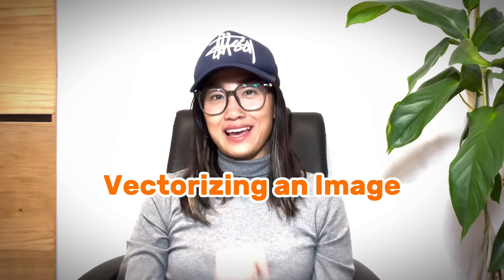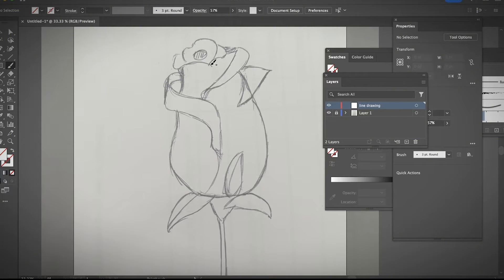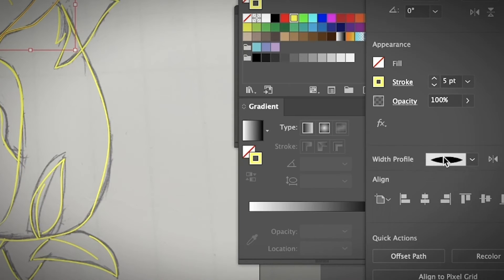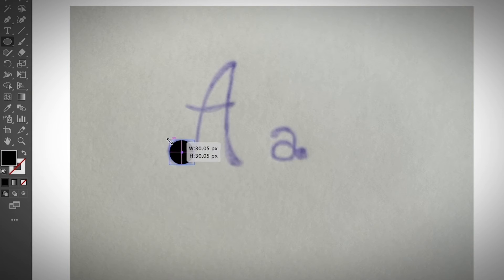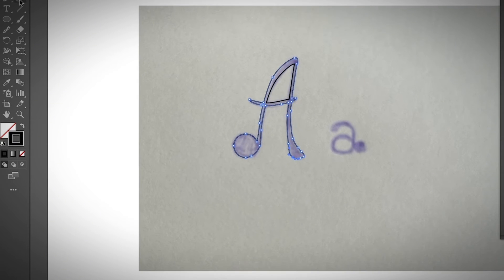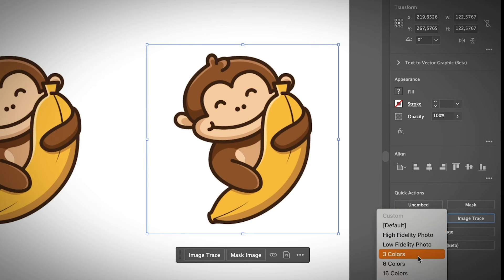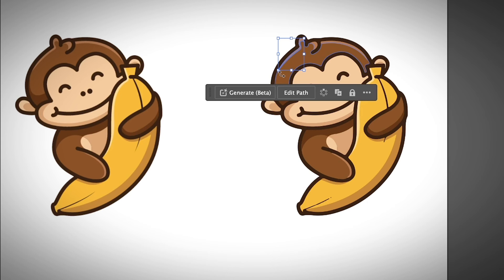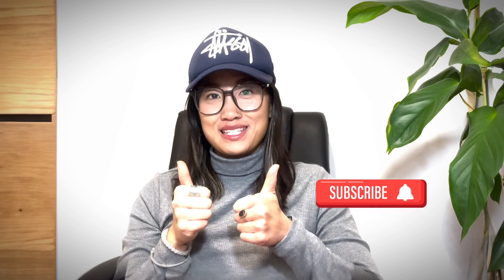How to Turn Anything in a Vector in Adobe Illustrator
In this video, you'll learn how to turn an image into a vector in Illustrator, including how to convert text into vector, how to make hand drawings digital, literally, ANYTHING! 😄

⏰ Timestamps:
0:00 Intro
0:30 Vectorizing line art
3:03 Vectorizing text
6:00 Vectorizing any photo